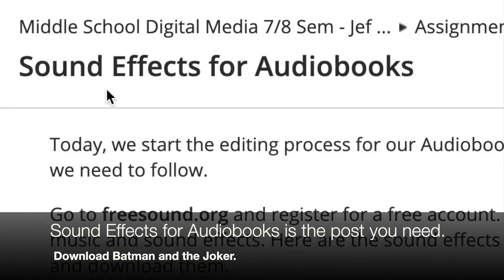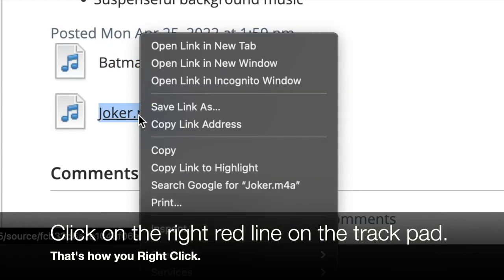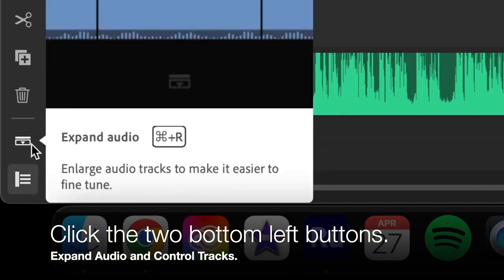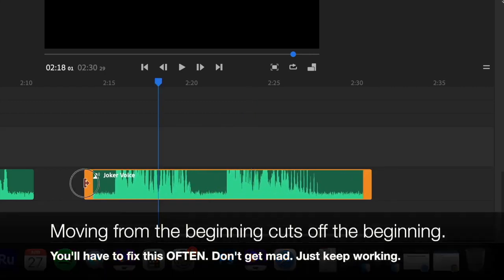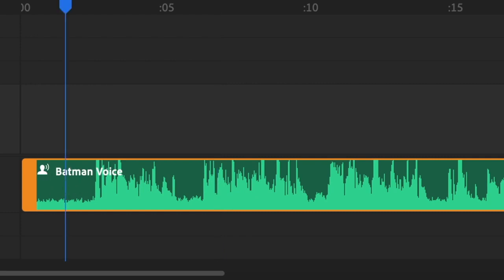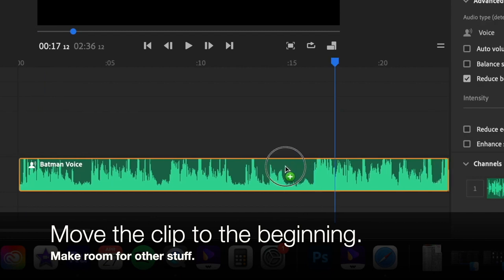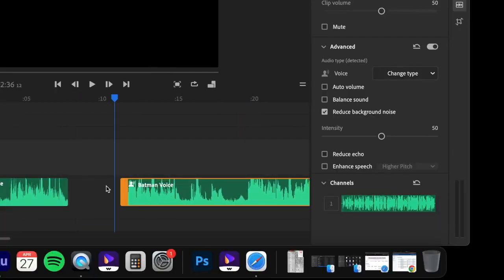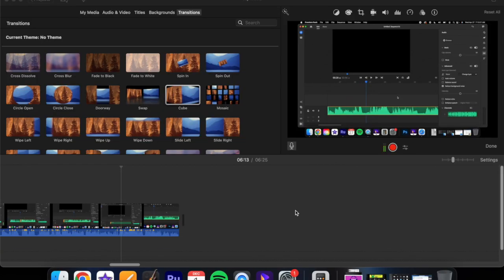Premiere Rush Review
Edit an audiobook in Rush? We can do that.